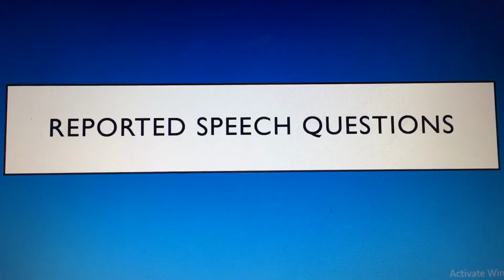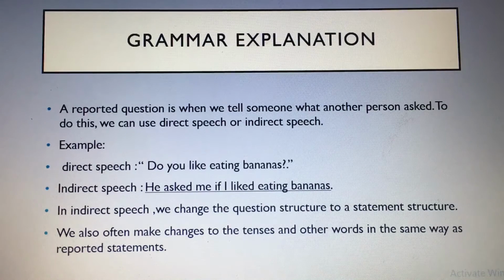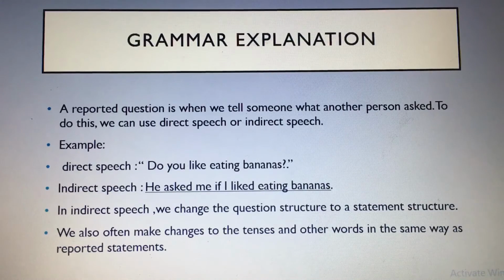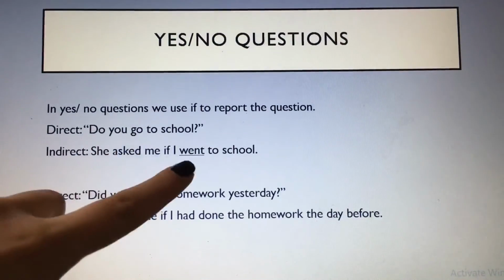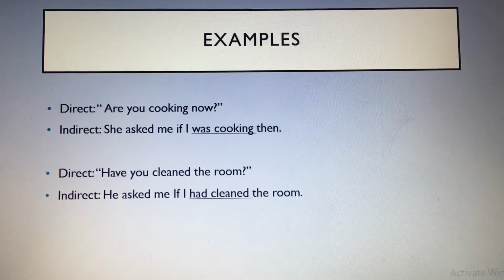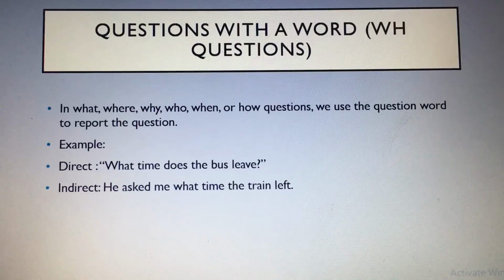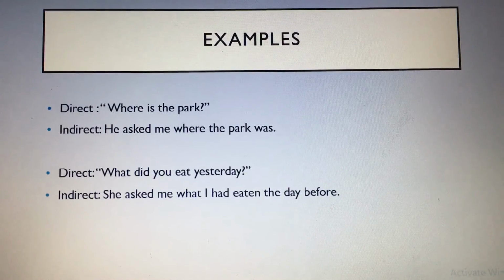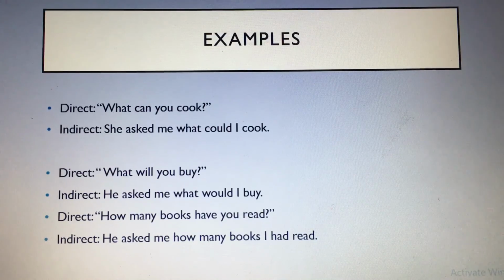Fifth Grade reported questions unit 9